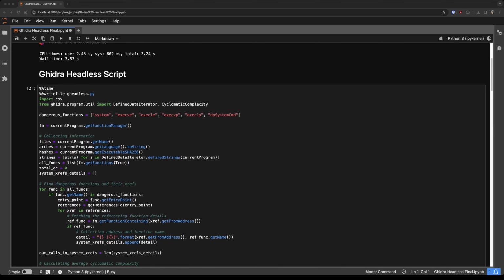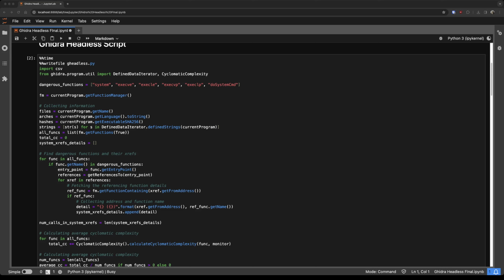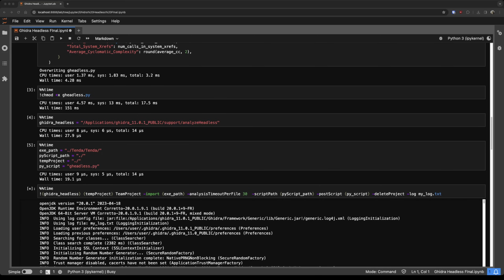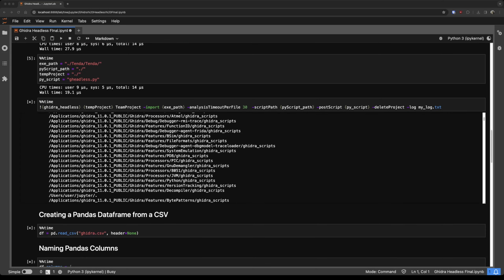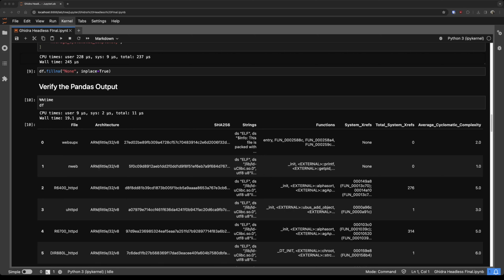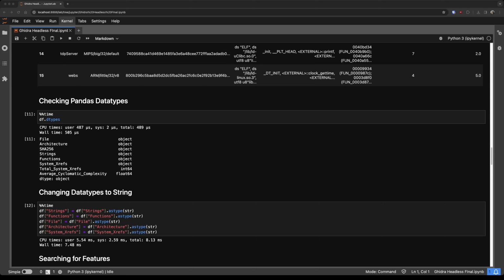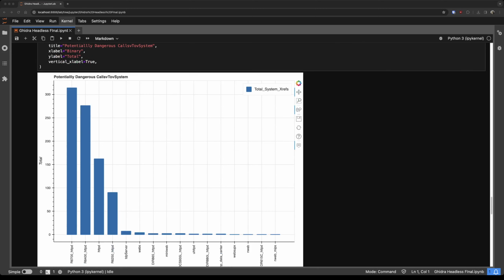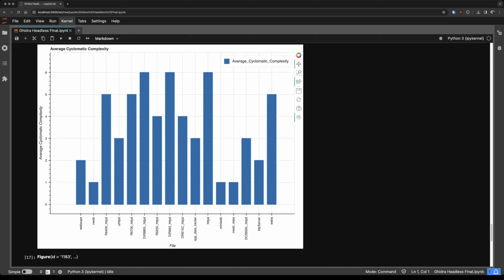Ghidra Automation with Jupyter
Topics covered and learning goals
- Automation with Ghidra and Jupyter
- How to extract binary features and search for potential vulnerabilities

Jupyter Notebook Modification
- You will need to modify any code that points to a path with the correct path for your binaries
- Modify any pandas queries to search for features associated with your binaries

- EMUX - Using Docker and QEMU to emulate ARM and MIPS IoT devices, to facilitate security research